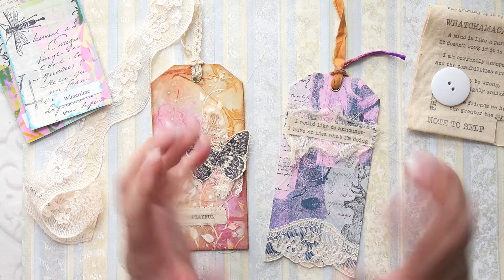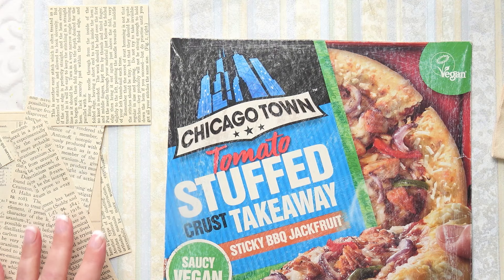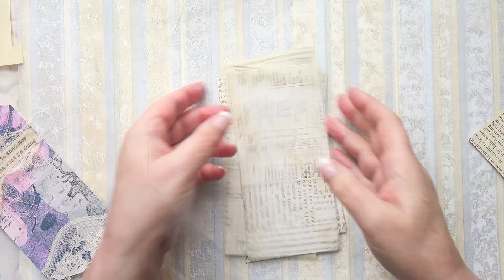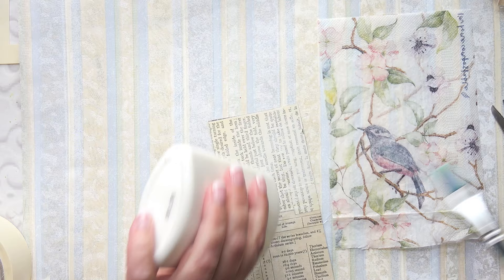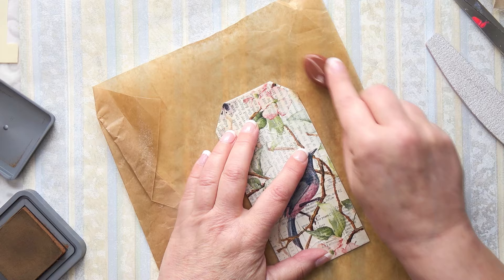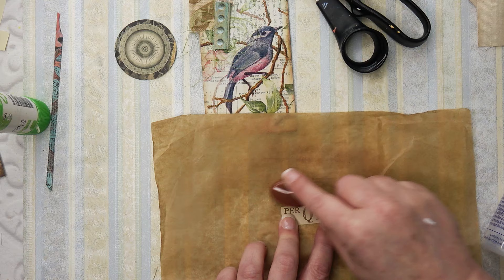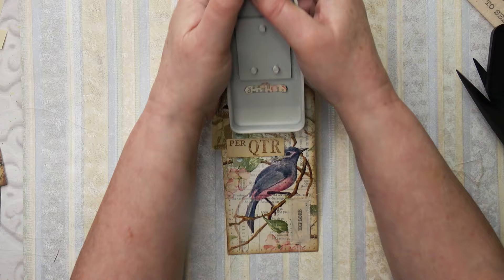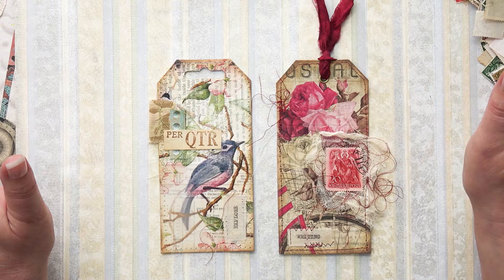Quick and Easy Tags for Journals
I am taking part in the 100 day project this year and I have decided to make a tag a day for 100 days, here is a quick and easy way to create some tags!